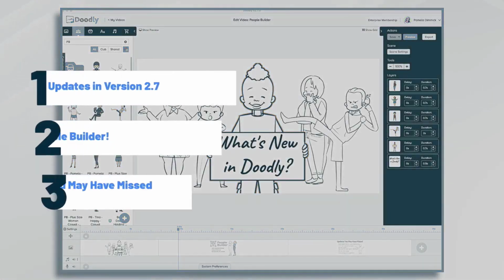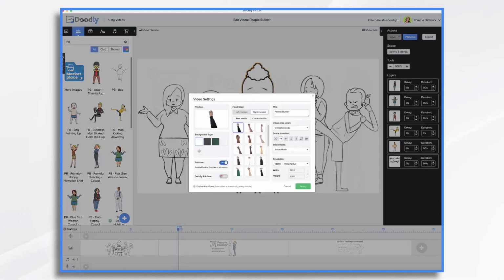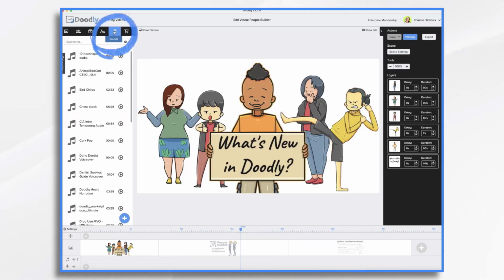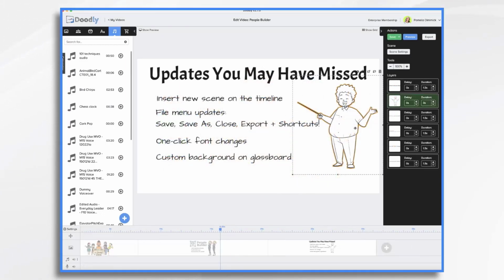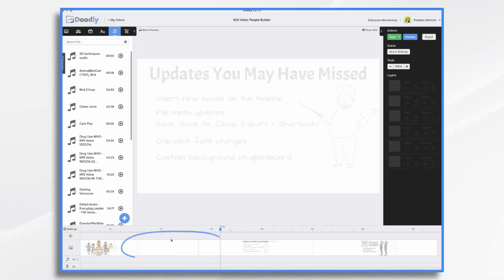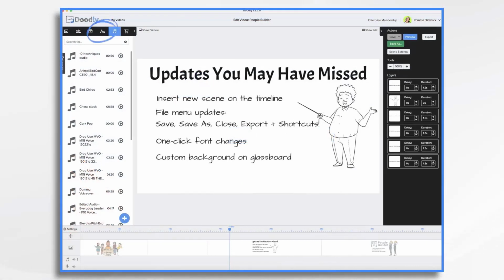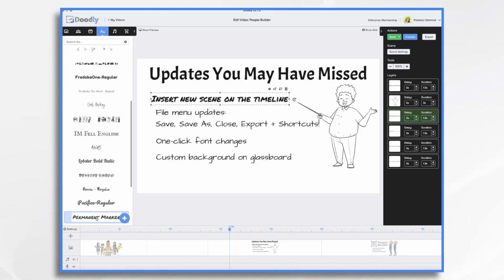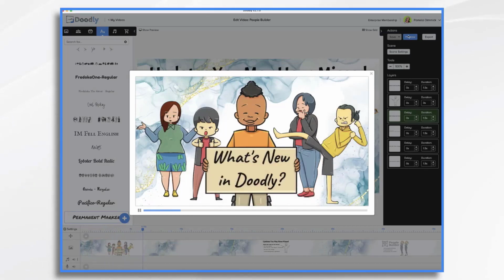What's New in Doodly | Updates in Version 2.7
Don't yet own Doodly Standard or Enterprise?

FREE 500+ Doodle SVG Graphics & Animated Cartoon Images for Doodly

Use Doodly to draw all kinds of REALLY cool whiteboard animations to entertain, engage, and affect your viewers in a positive way.